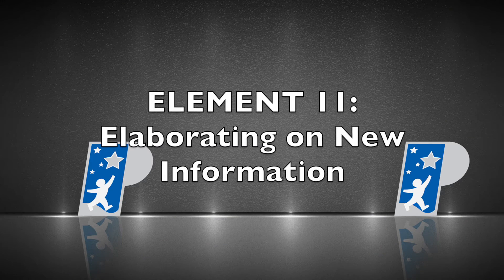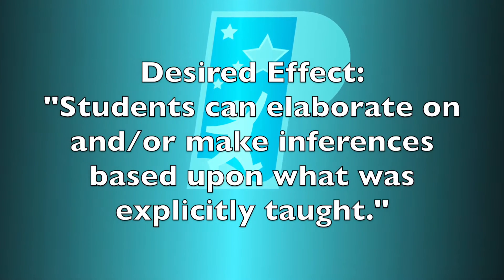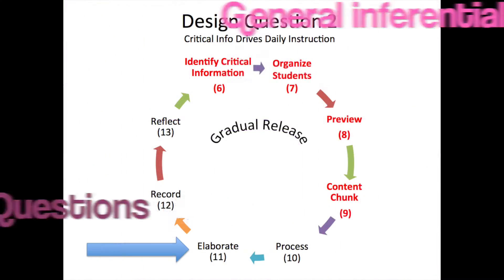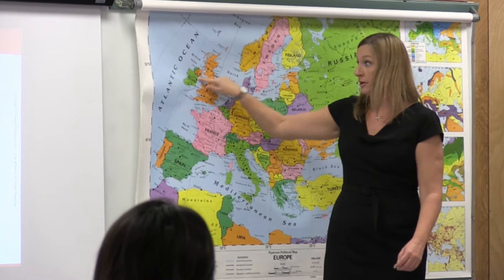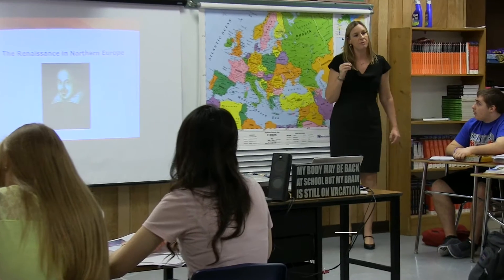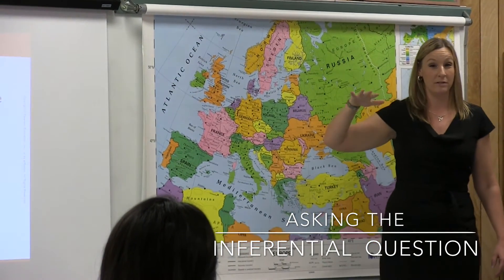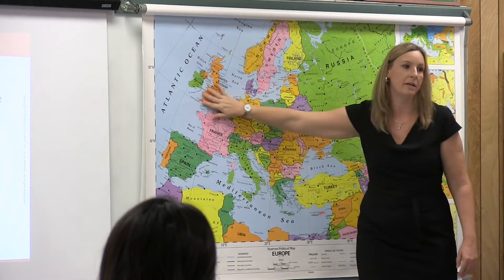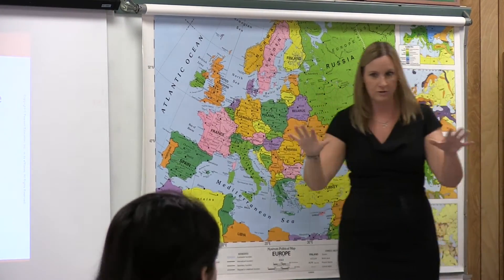Element 11: Elaborating on New Information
This video shows a teacher (Leslie Pingley) from Hudson High School demonstrating Element 11.  She elaborates on new information with her students and utilizes general inference questions and elaborative interrogation examples.